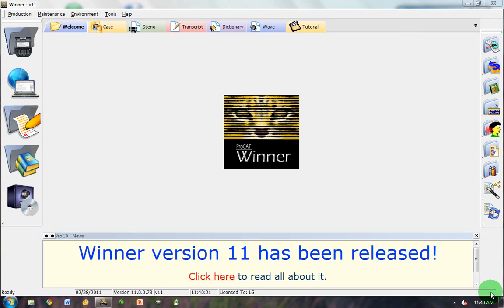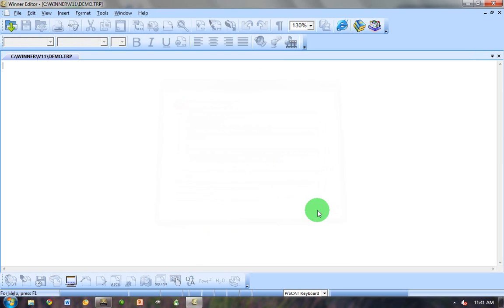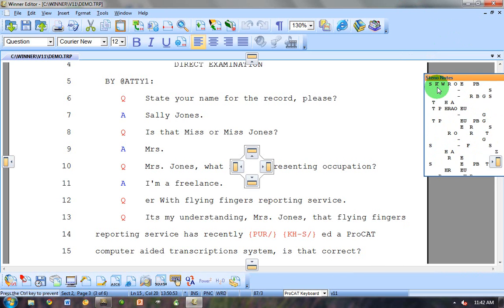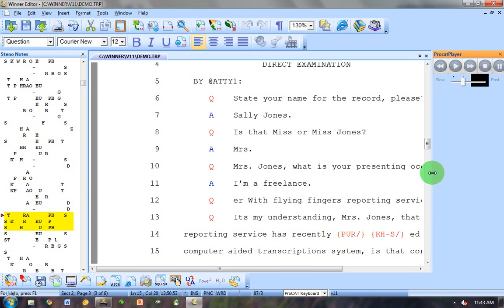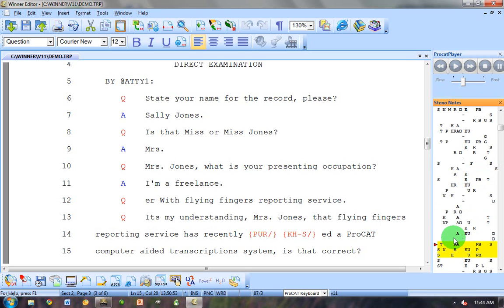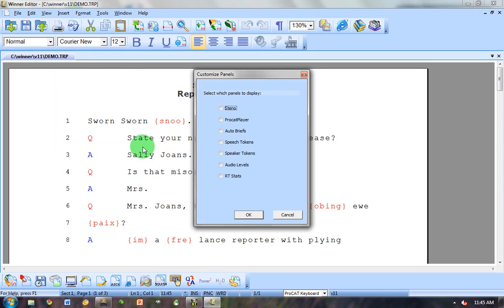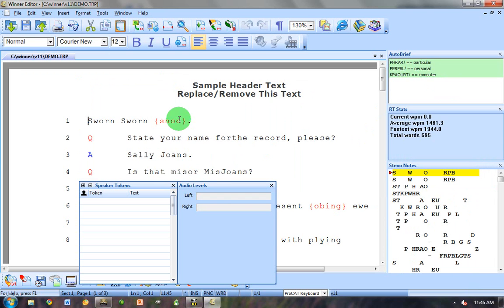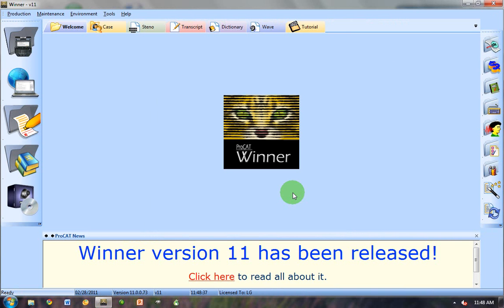Learn how to Dock a Panel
Docking a panel Tutorial